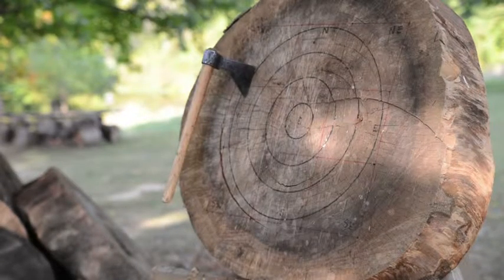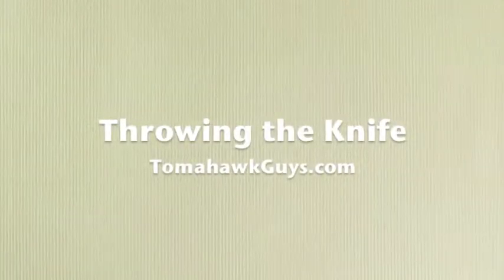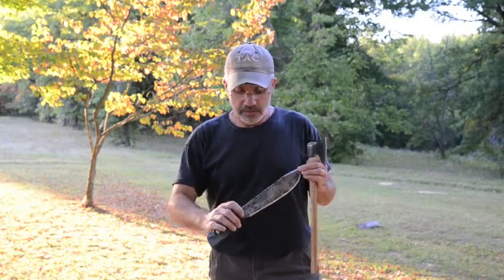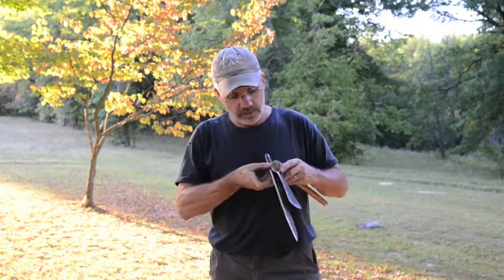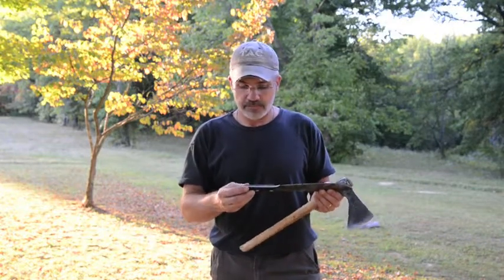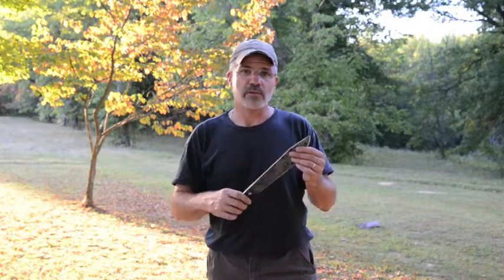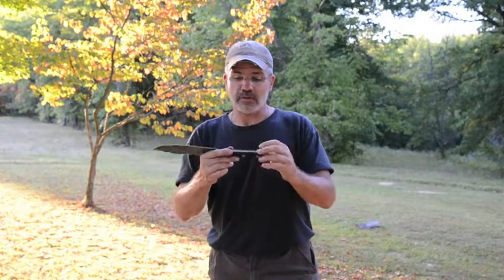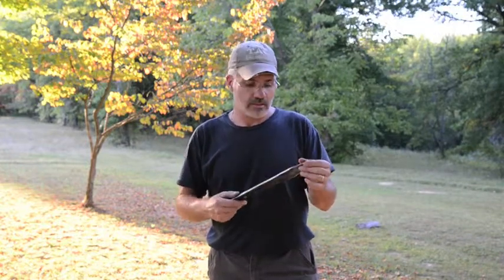Beaver Bill Throwing Knife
Thoughts on my first day with the Beaver Bill Throwing Knife. It is a large and heavy knife that generally is made to conform to the rules for knife throwing according to the NMLRA (National Muzzle Loading Rifle Association). I am having a lot of fun learning to throw this knife and it fits it well with tomahawk and axe throwing. Give it a try!